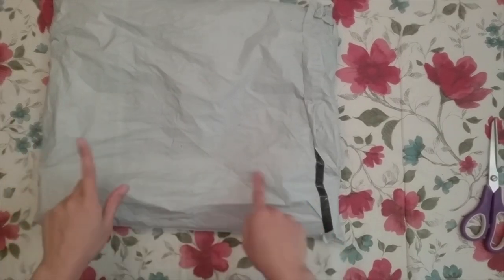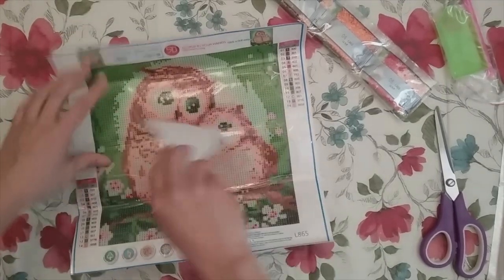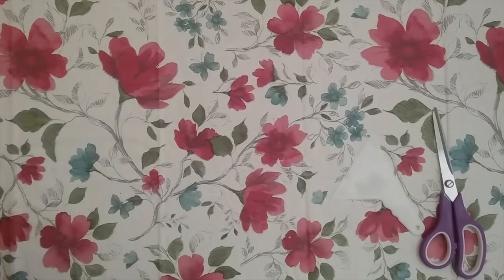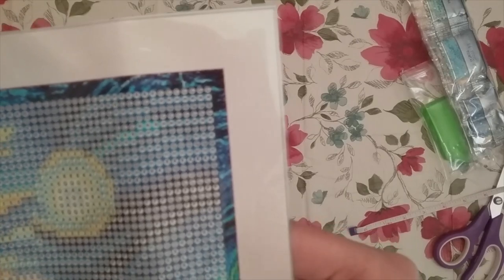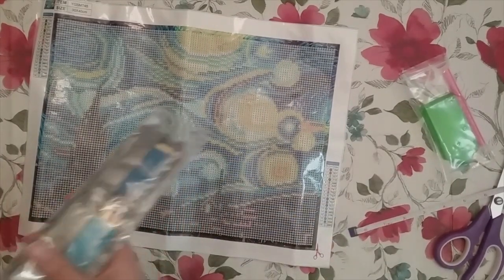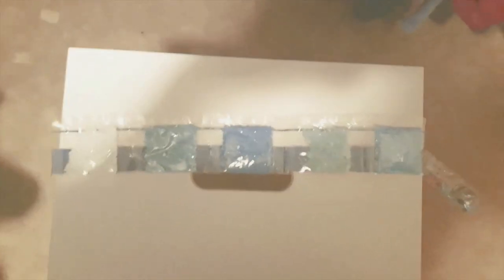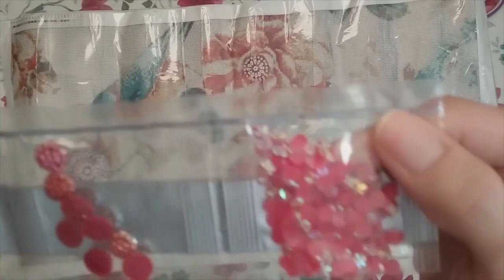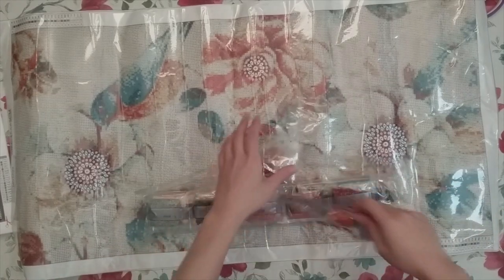Diamond Painting Unboxing - DIY Digital Art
Join me while I unbox 3 diamond paintings from DIY Digital Art.

Sorry that I couldn't really get the glow in the dark drills to show up on my camera. I really need to get a new
Thank you to DIY Digital Art for sending me these items for review.